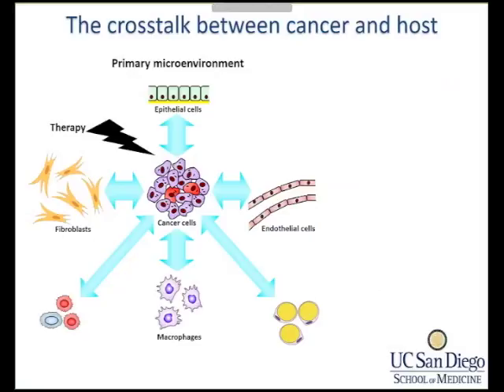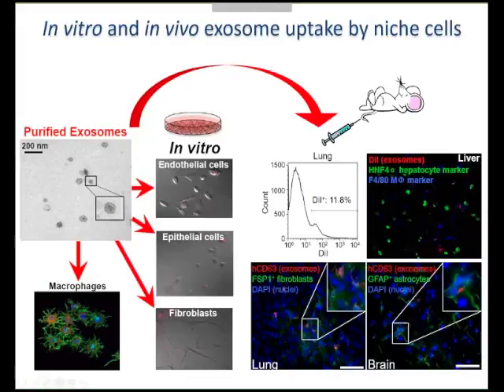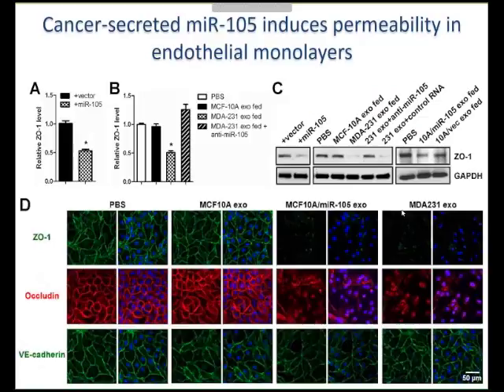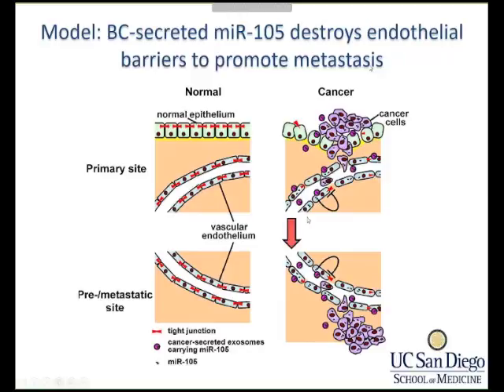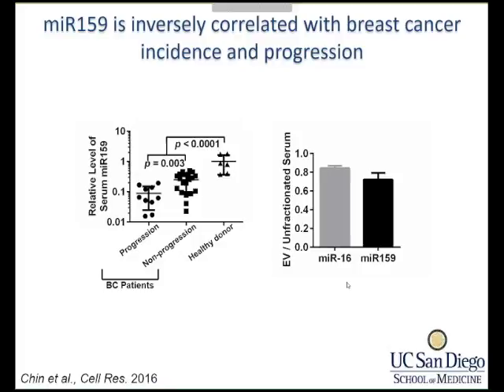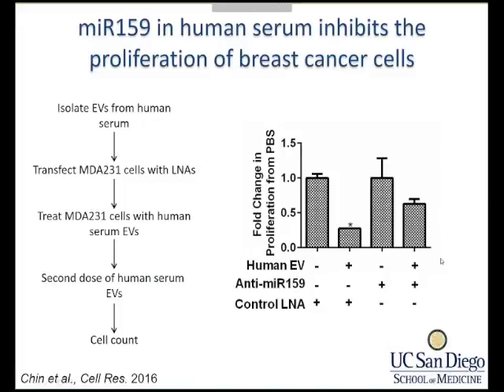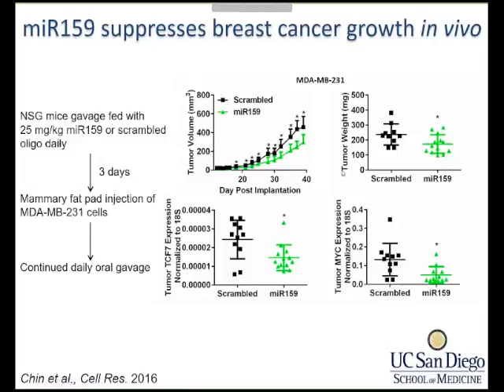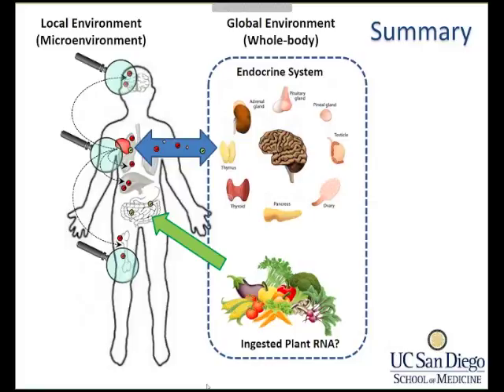Cancer-host crosstalk through endogenous and exogenous extracellular miRNA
Emily Wang of UCSD presents an overview of her lab's work studying the role of extracellular microRNAs in breast cancer. This web seminar was presented as part of the Extracellular RNA Communication Consortium (ERCC) seminar series on 01 September 2016.